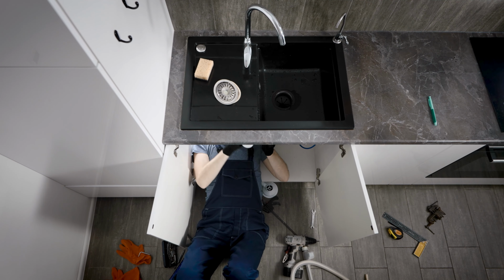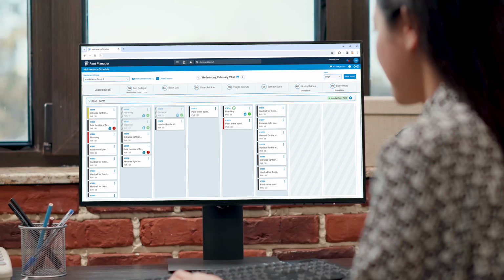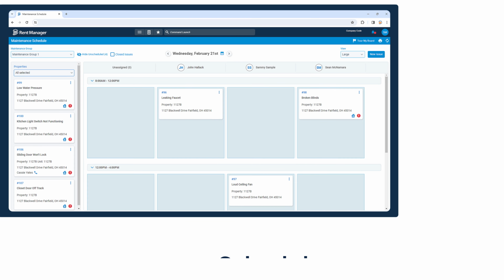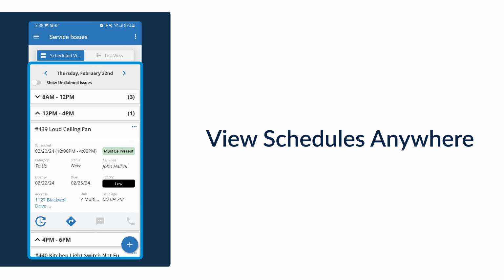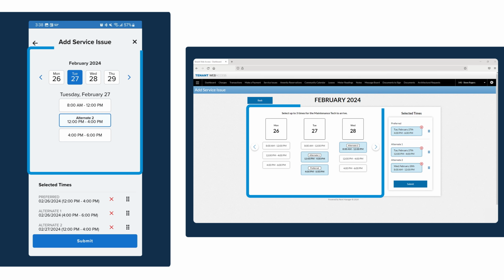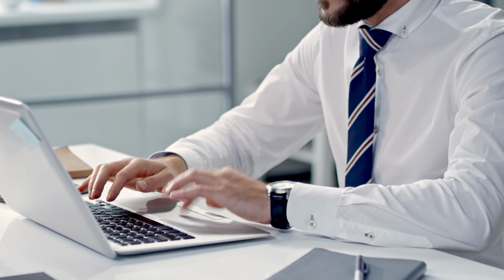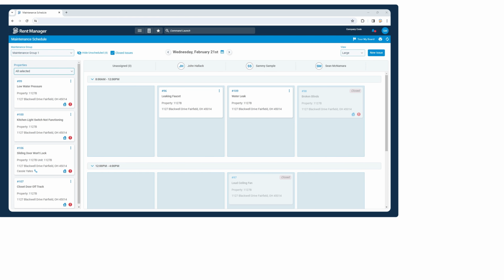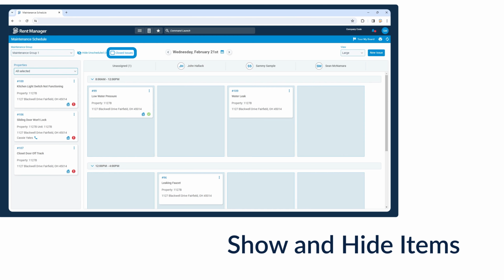Maintenance Scheduling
Our Maintenance Scheduling tool offers a simplified approach for maintenance coordinators to establish workflows that efficiently manage their technicians’ schedules and day-to-day repair and upkeep appointments. Easily group properties and technicians to manage availability and input your maintenance team’s working hours effortlessly. Plus, the Tech View in the rmAppSuite Pro mobile app allows employees to quickly review their daily schedules any time, anywhere.

Further, residents can use Rent Manager’s Tenant Web Access (TWA) portal or the rmResident mobile app to select time slots to schedule service requests—saving you and them valuable time. And automated notifications can be sent directly from Rent Manager Express when requests are created, scheduled, confirmed, and closed—keeping everyone informed.